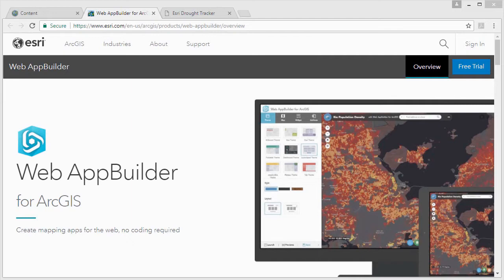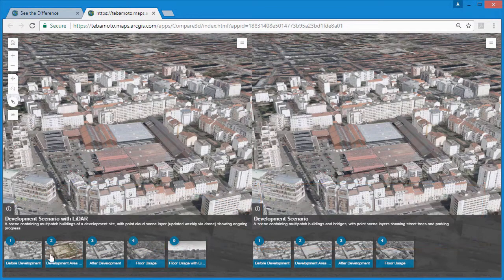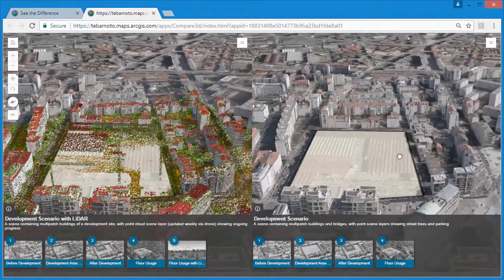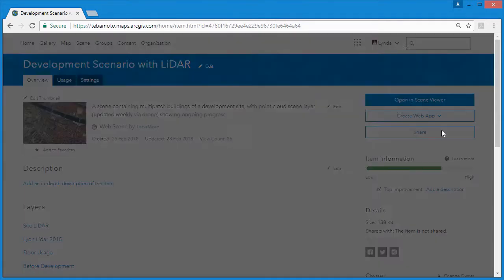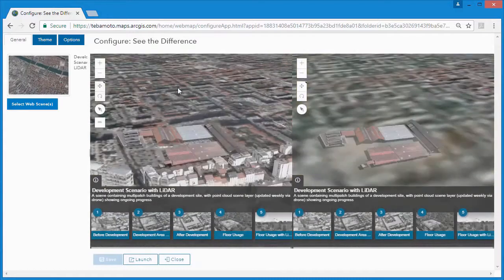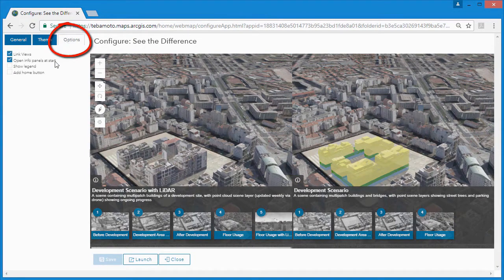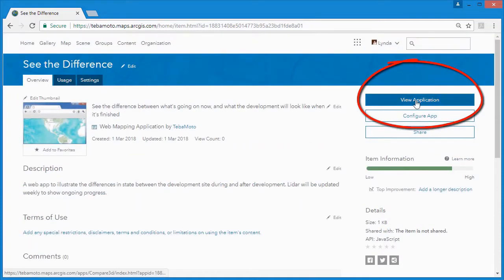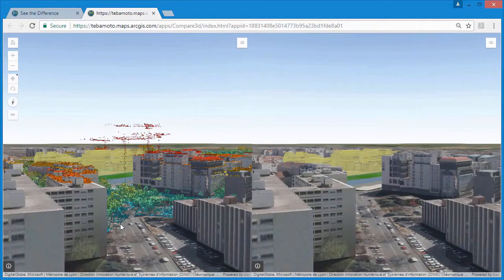Use Point Cloud Scene Layers in ArcGIS Web AppBuilder - May 2018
This video shows you how you can use a Point Cloud scene layer in a web app created with Web AppBuilder. Web AppBuilder allows you to quickly create customized 3D mapping web experiences without coding.